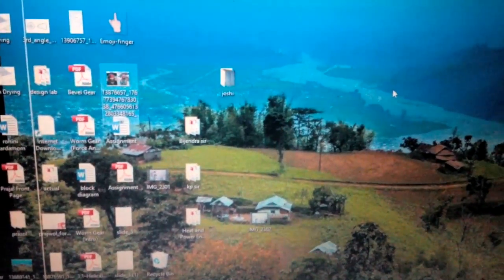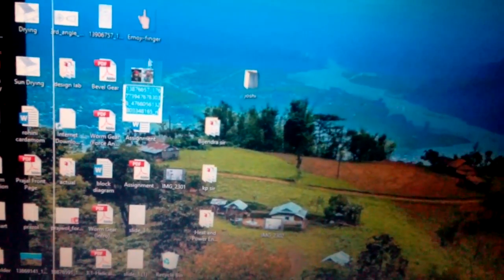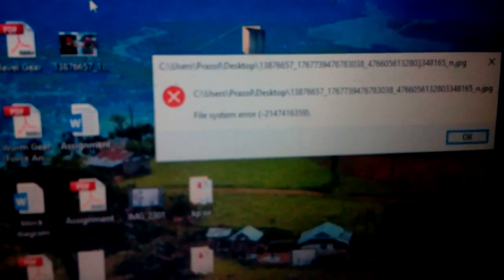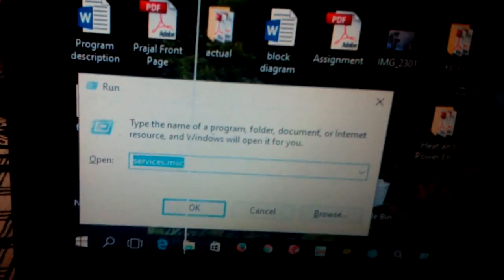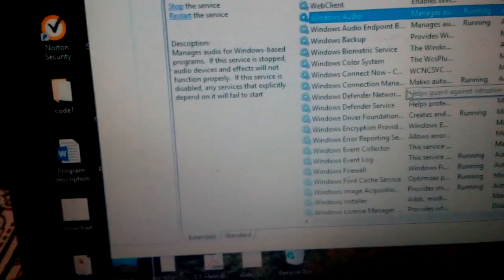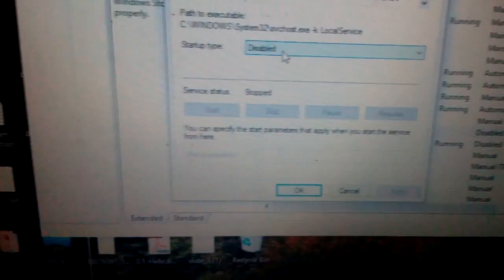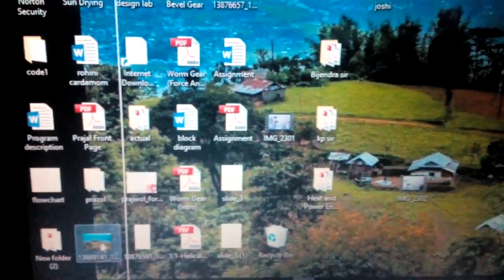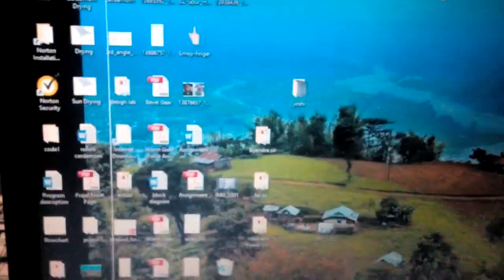File System Error (-2147416359)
File System Error (-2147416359) while opening an image file